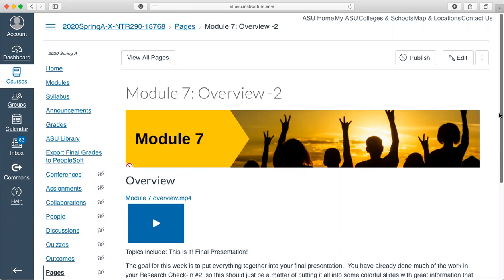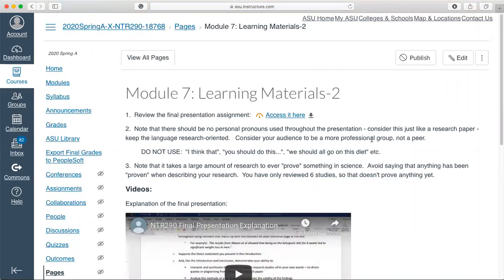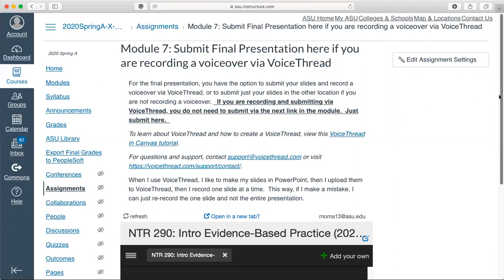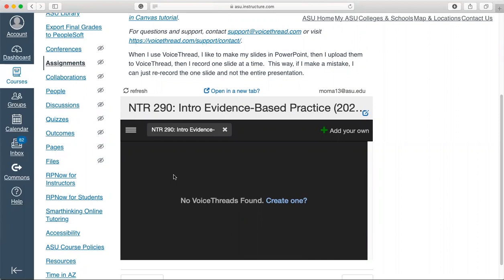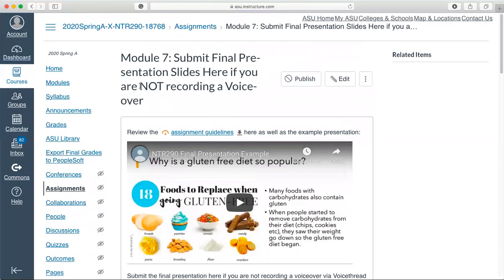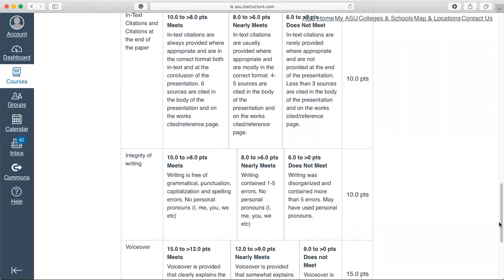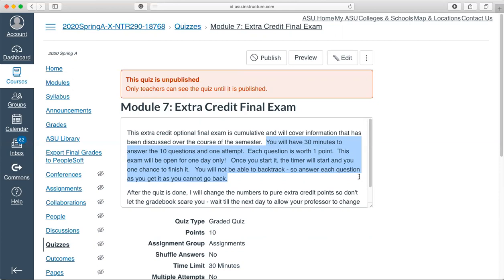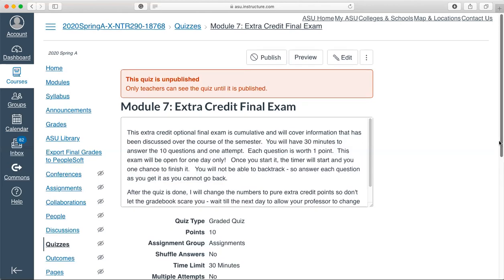NTR290 Module 7 Overview